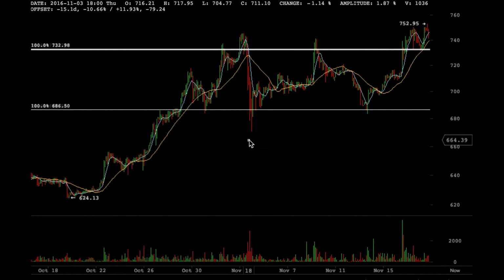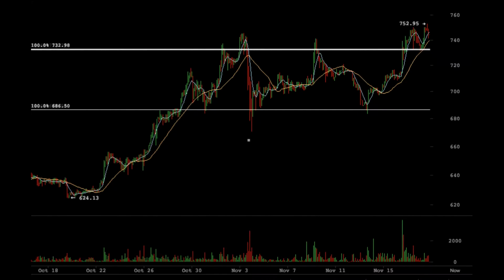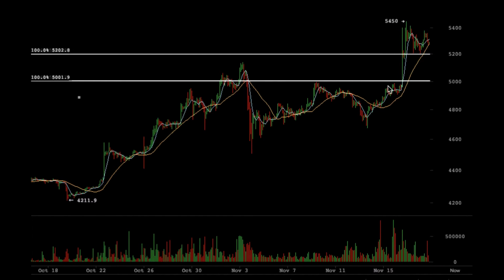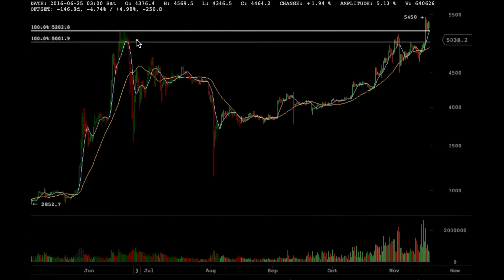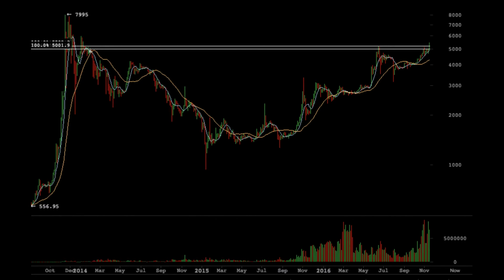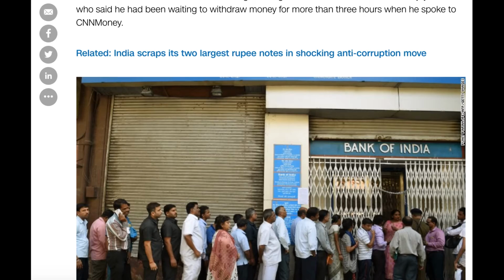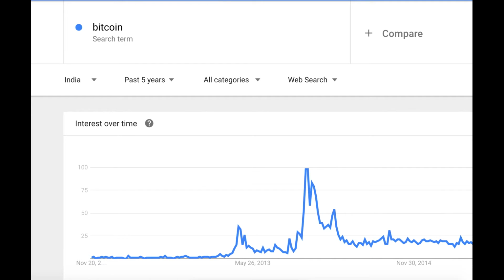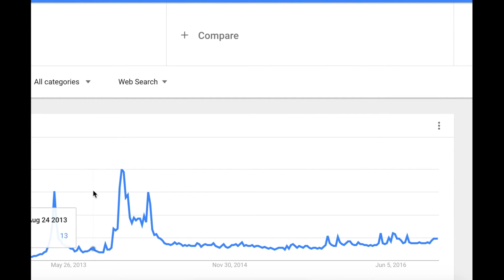Bitcoin Price Update Nov 18 2016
China says Up vs USA says No.
If bitcoin price can take out $750 again in the next 6-12 hrs we are heading above $800 fast.
China will win with some help from India!